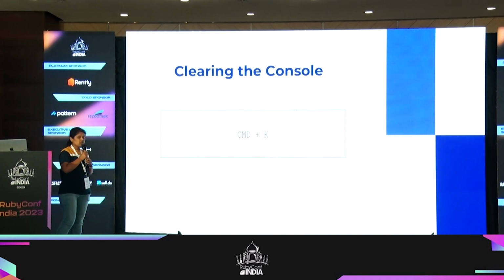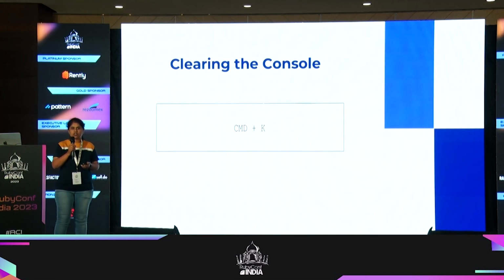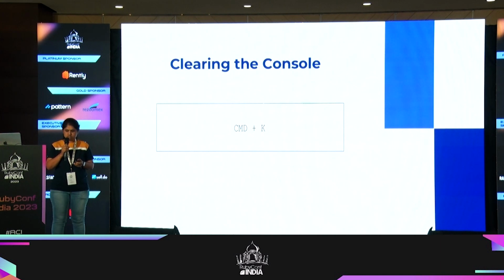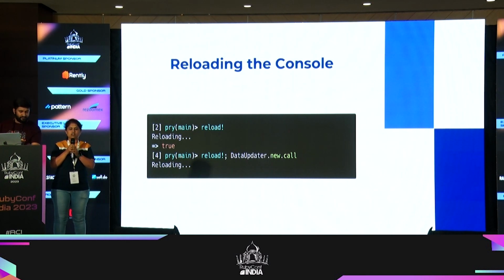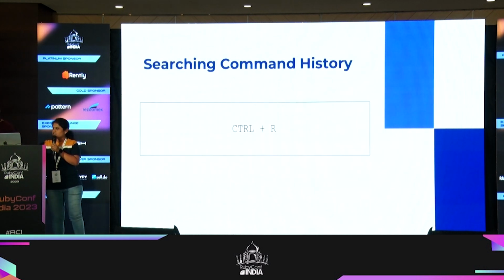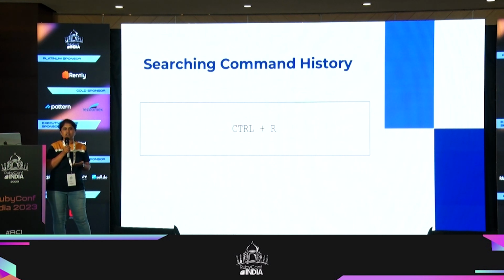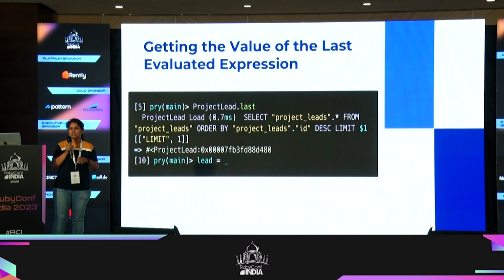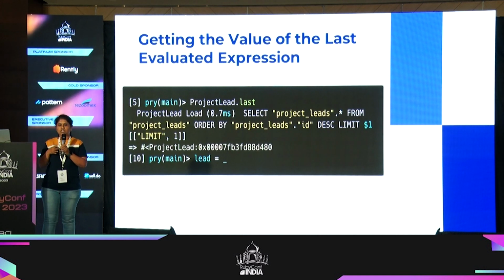Flash Talks - RCI23 | Rails console shortcuts tips and tricks - Meera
Here’s Meera Navale giving a flash talk on topic ‘Rails console shortcuts tips and tricks’